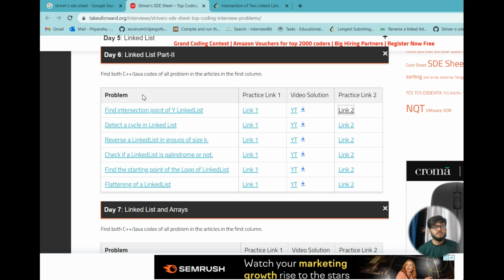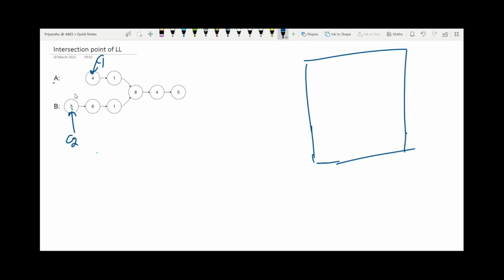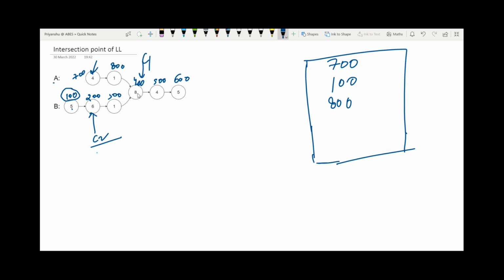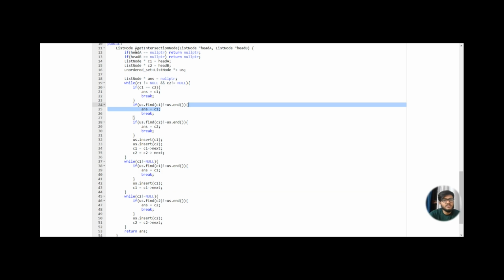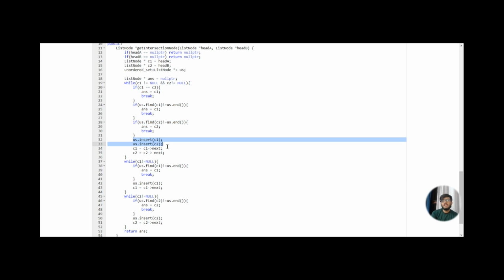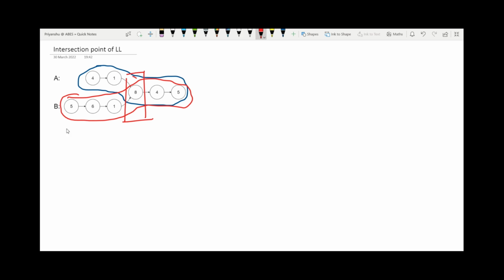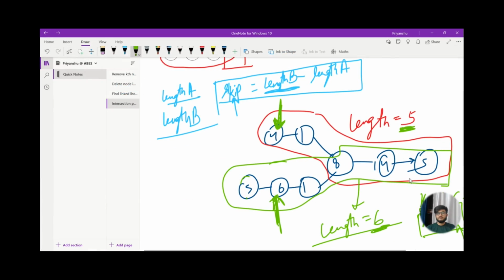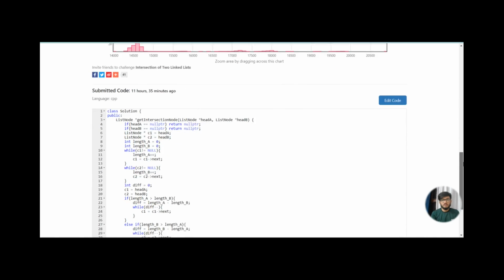Intersection Point Of Two LinkedList || Striver SDE Sheet || DAY 6